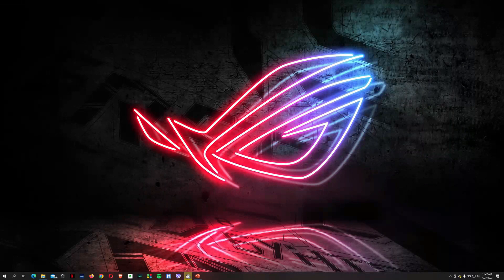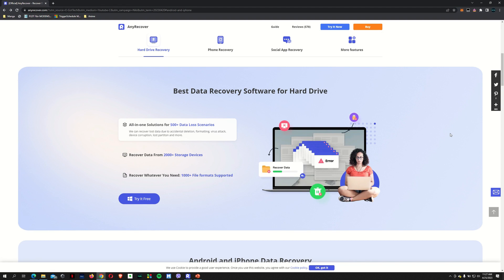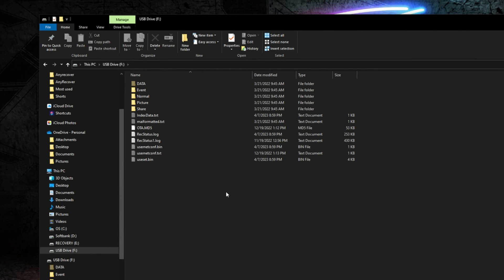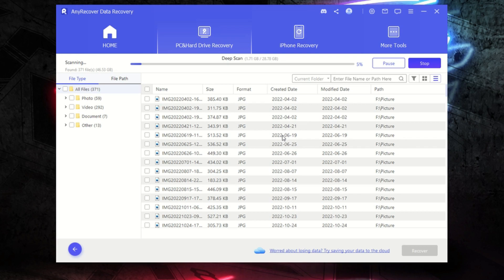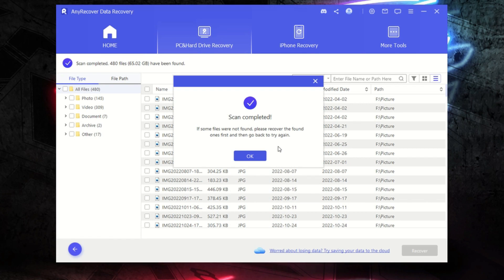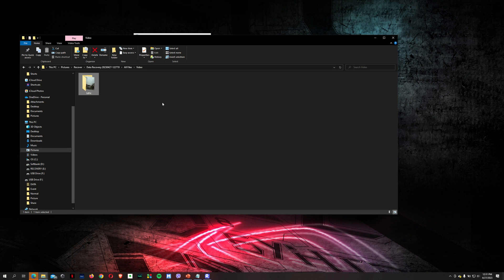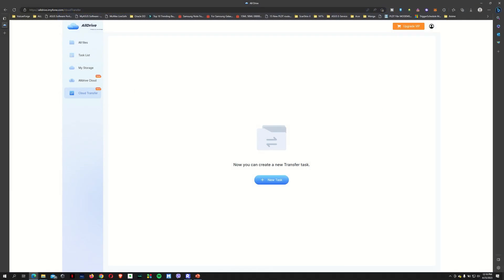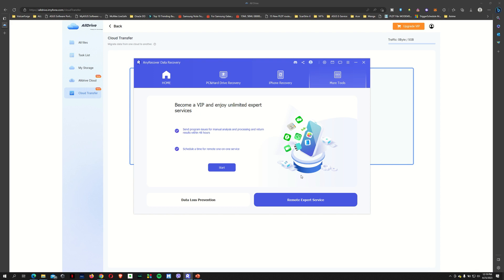Anyrecover Data Recovery - Best All Around! Recover from PC/MAC, iOS and Android!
Hey guys join me in this video where I review the AnyRecover Data Recovery software and how the user experience is